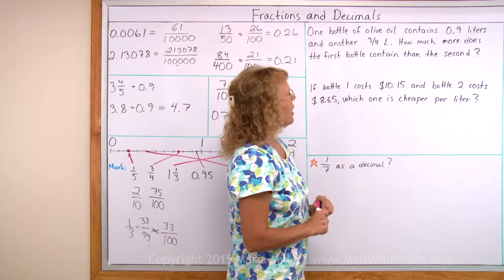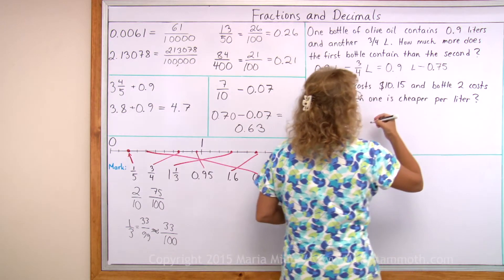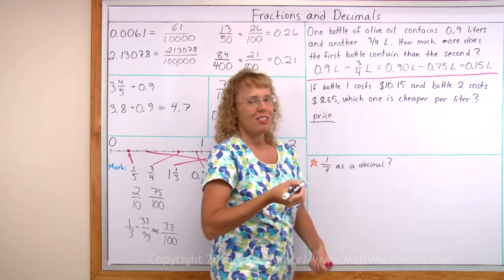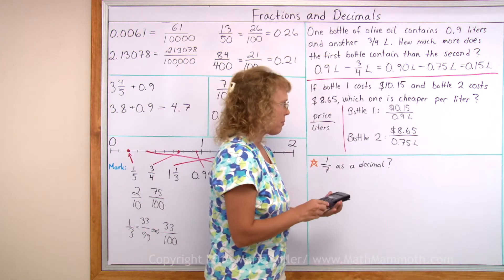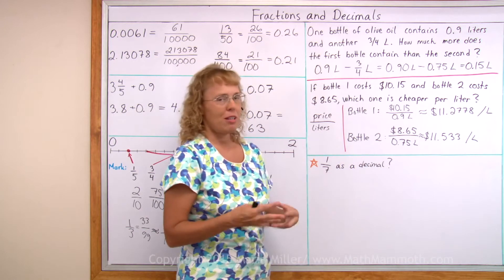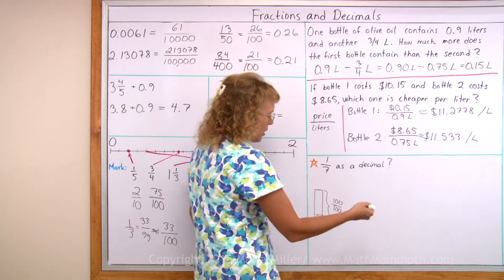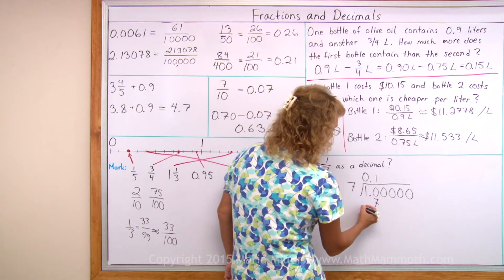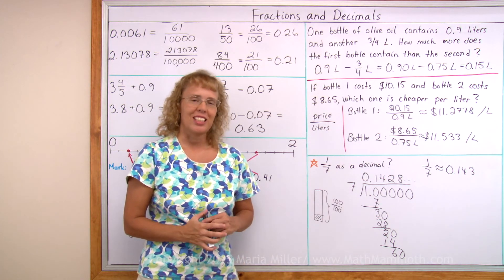Fractions and decimals word problem: unit prices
In this 6th grade math lesson, I solve two word problems that involve both fractions and decimals. The first one has to do with the volume of two olive oil bottles: one bottle contains 0.9 liters and the other 3/4 liter. How much more oil does the first bottle contain?

The second problem asks which oil is cheaper per liter. We simply calculate the unit prices (price per liter) by dividing.

Lastly, I solve "bonus" problem where we find out how to write the fraction 1/7 as a decimal. It's a bonus problem because this topic is "extra" for 6th grade.

Find worksheets and lessons that match this video in my book Math Mammoth Fractions & Decimals 3